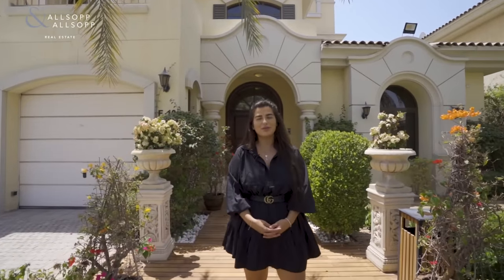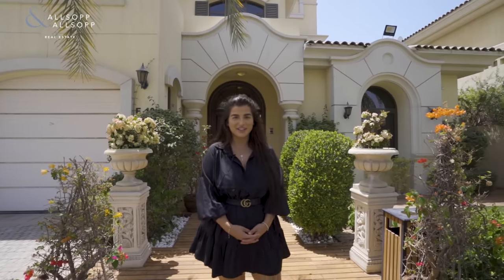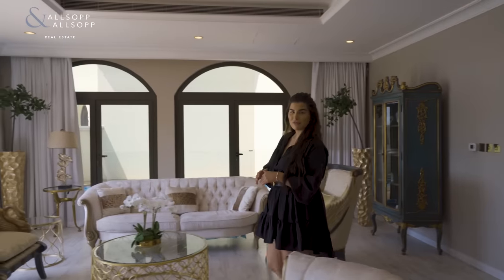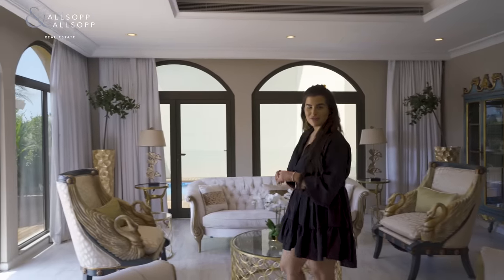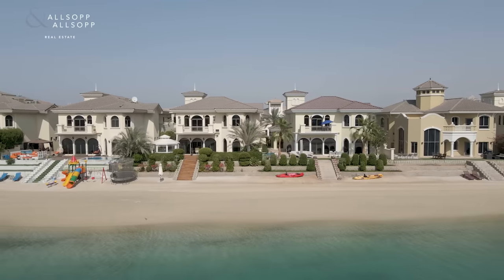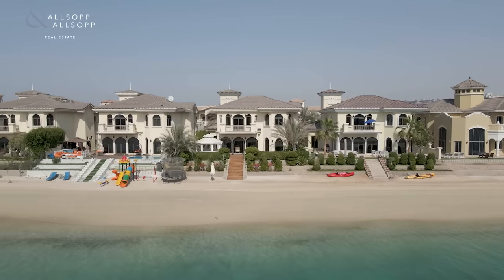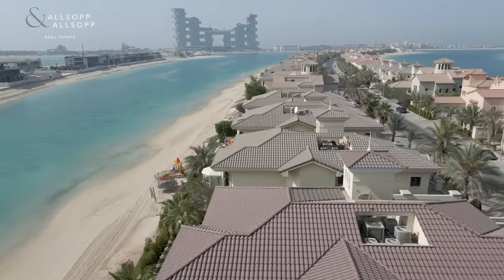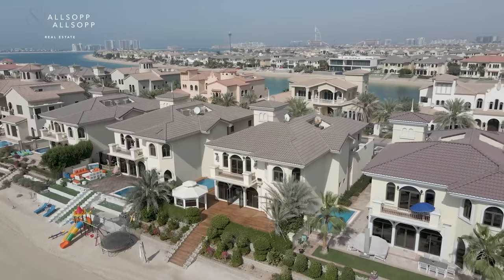4 Bedroom Villa, The Palm Jumeirah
For sale: 4 Bedroom Villa, Palm Jumeirah 🔑

Live on a man-made island and experience paradise in the essence of luxury with a waterfront lifestyle 🌊